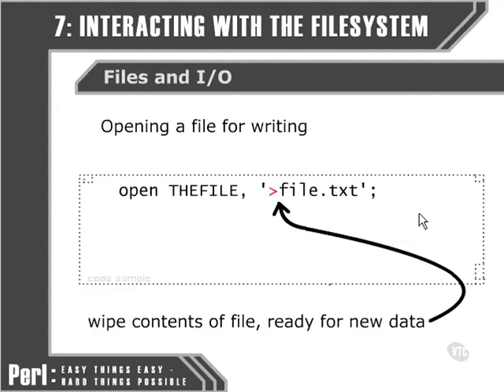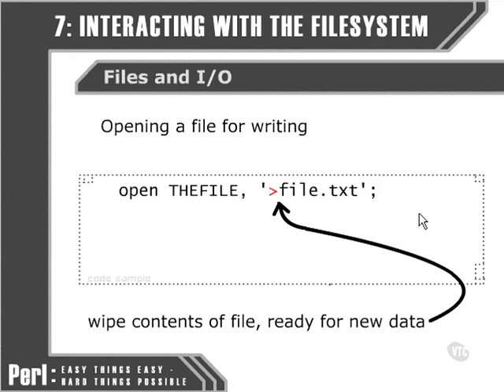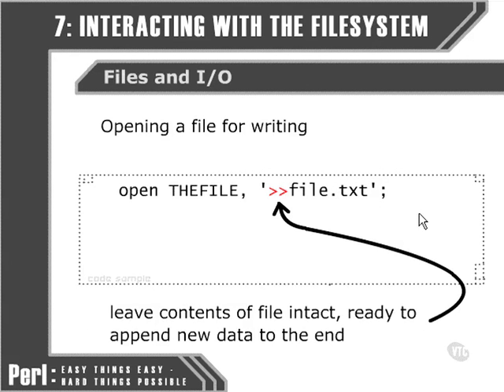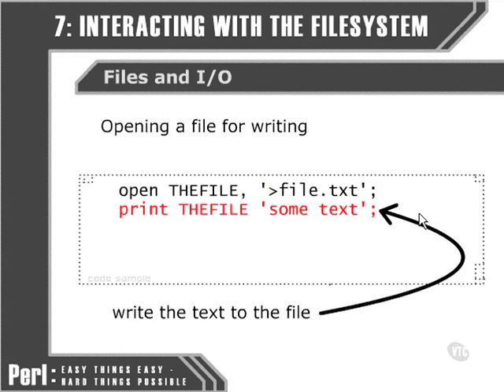VTC Player Perl Fundamentals, Writing to a file 2